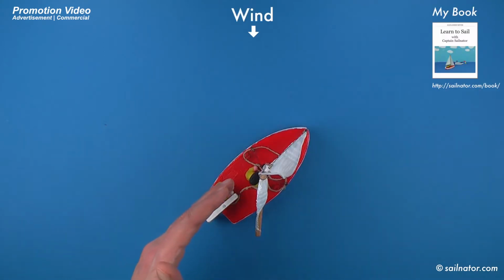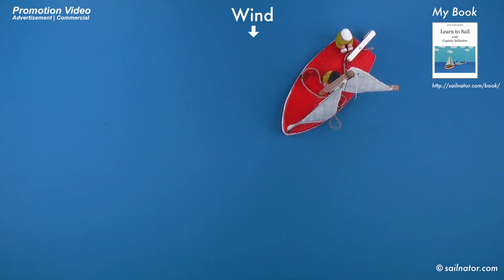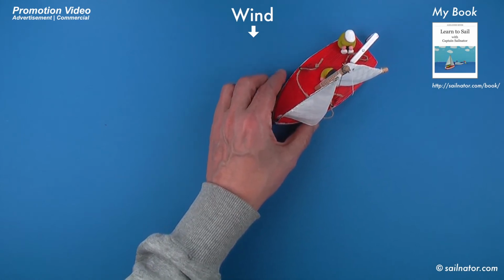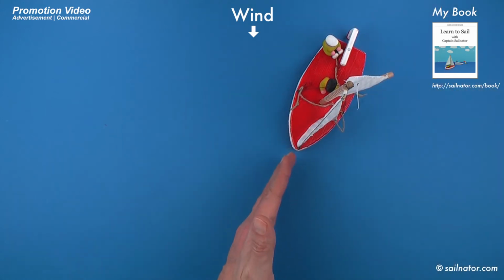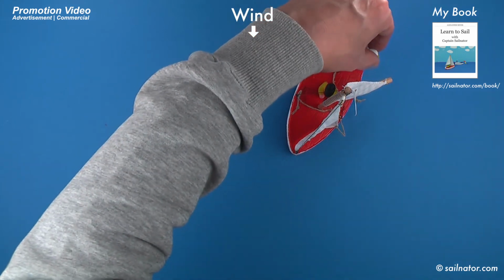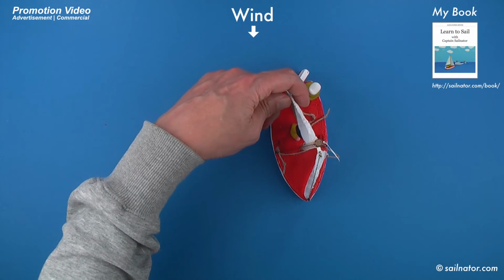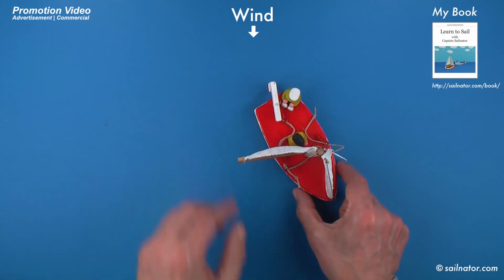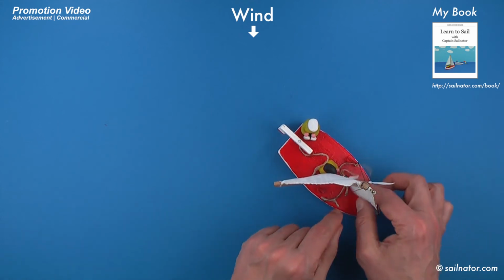How to Jibe with a sailboat | Free Video Sailing Course #12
In this video I explain how to jibe with a sailboat. You find links to my book and to all videos of my free video sailing course below.

00:00 Intro
00:09 My Book: Learn to sail
00:27 Disclaimer
00:44 How to jibe
05:01 Outro

Advertisement | Links to my Book:

Paperback b/w edition: